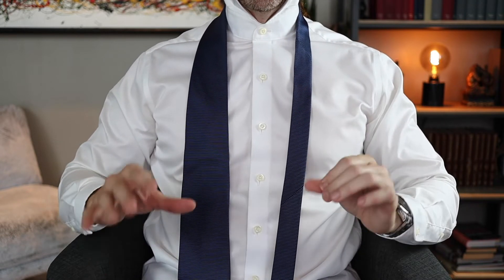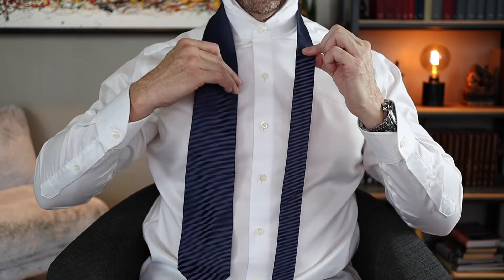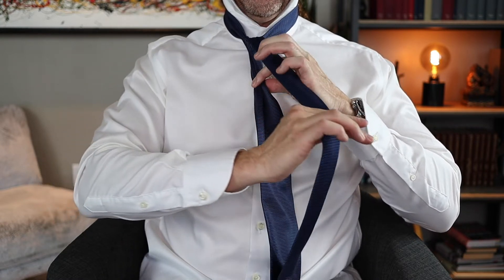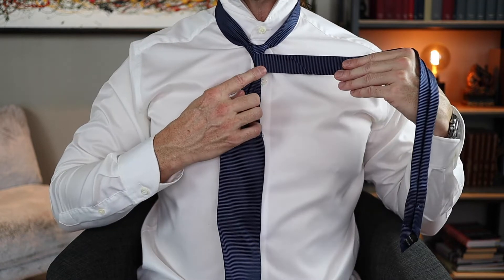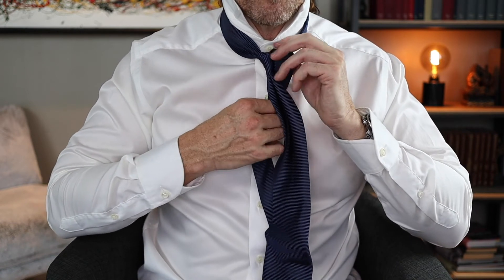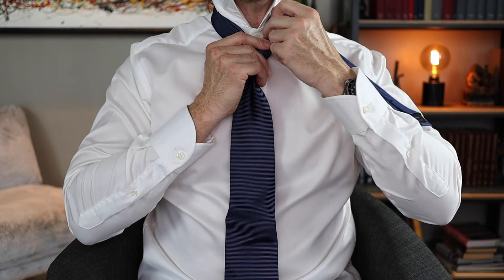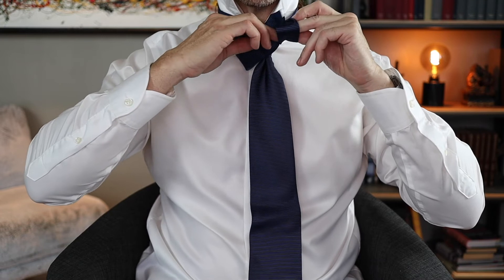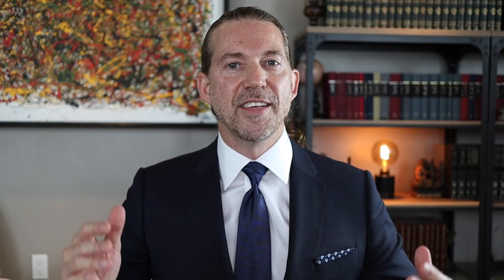Tying the Eldredge Knot: Step-By-Step Tutorial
The Eldredge knot is a fairly complex necktie knot that has a floral appearance. Although not considered appropriate for most formal or business applications, when worn correctly it can add a stunning look in many social situations.